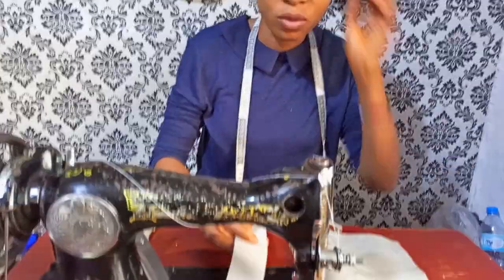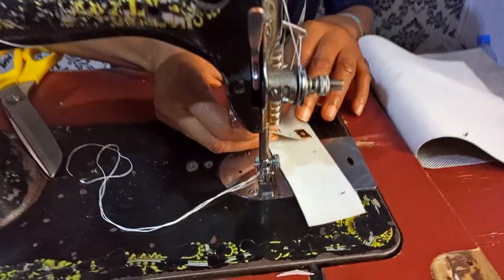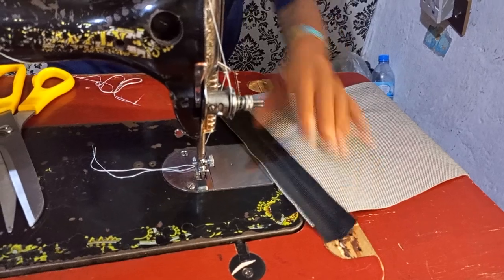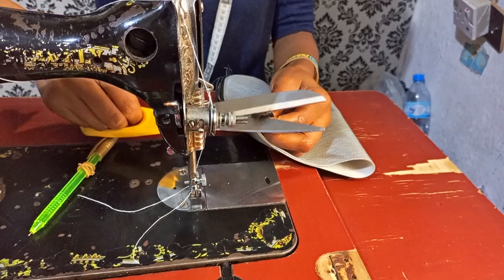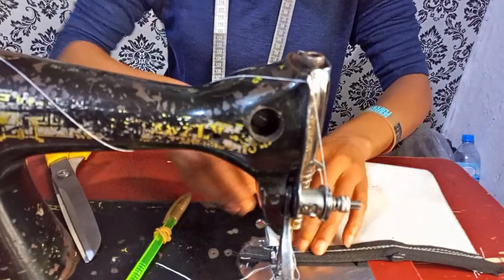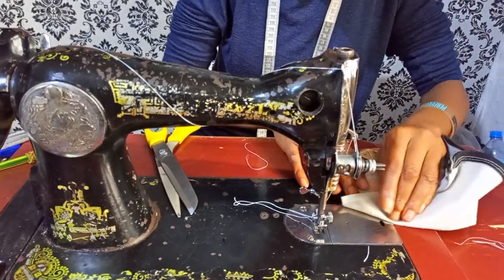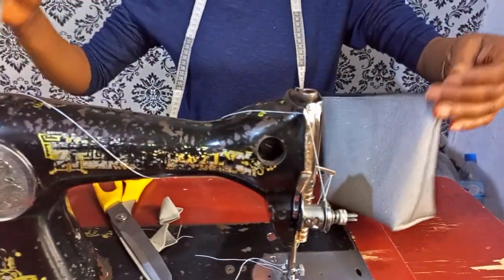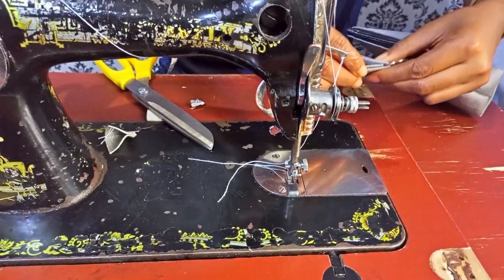🌟How To Sew Zipper Pouch With New Easy Diy Method/Beginners Friendly Sewing Tutorial(Part#3).